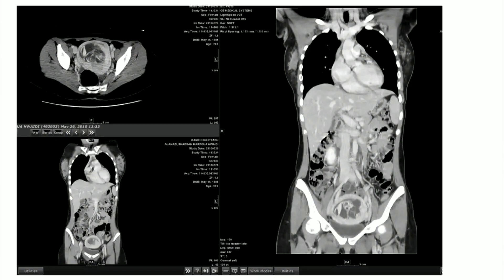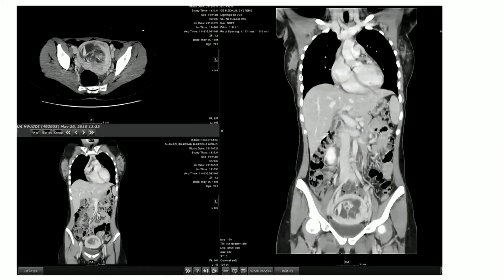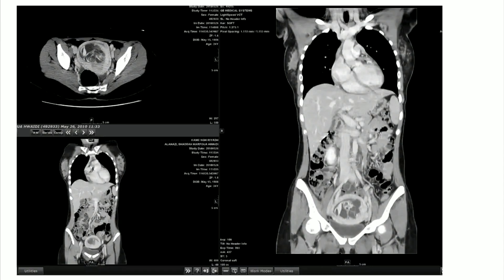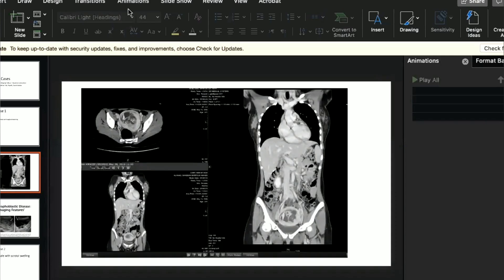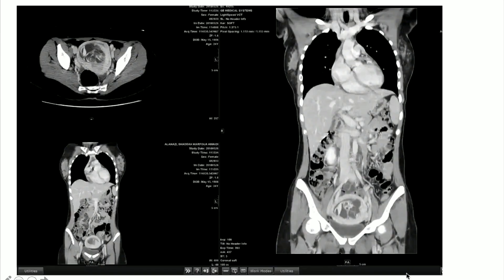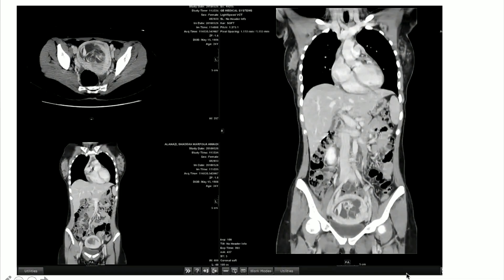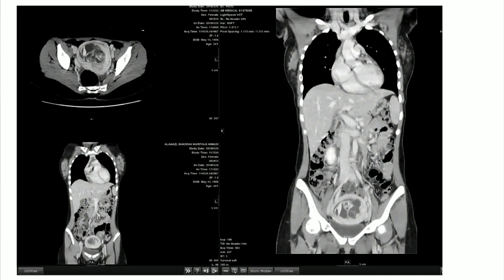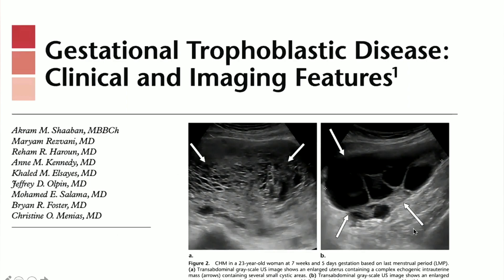Radiology Viva Case # 01 | Gestational Trophoblastic disease | Molar pregnancy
Gestational trophoblastic disease (GTD) results from the abnormal proliferation of trophoblastic tissue and encompasses a wide spectrum of diseases, including partial mole, complete mole and trophoblastic tumor.